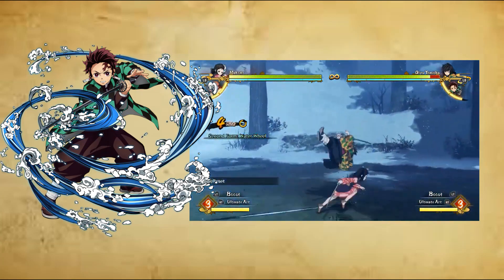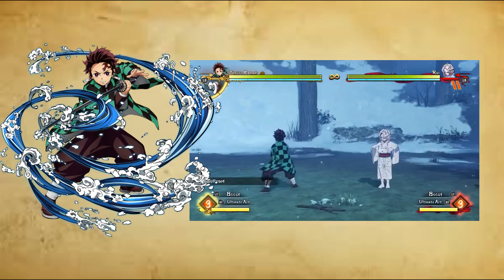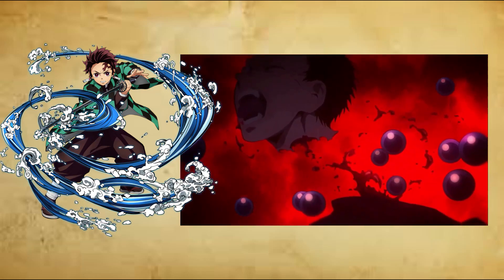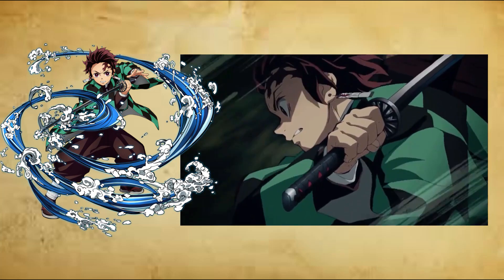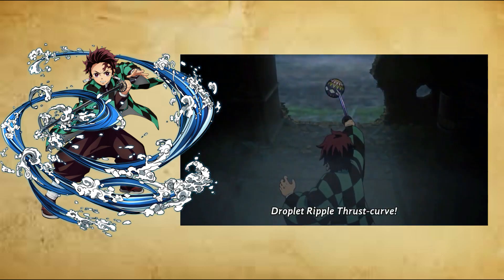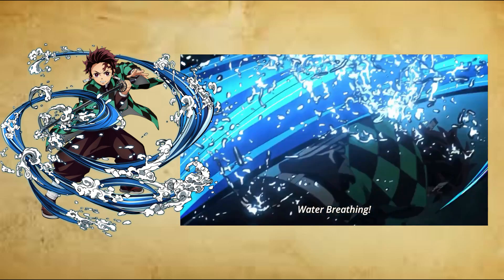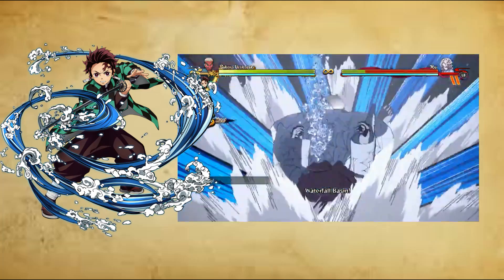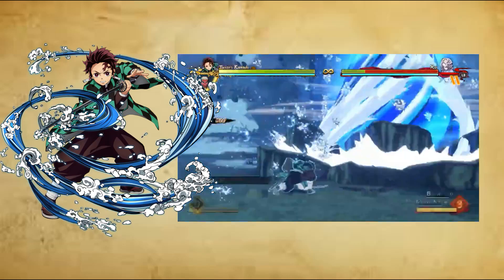Explaining Water Breathing - Demon Slayer (Kimetsu no Yaiba)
Water Breathing ( Mizu no kokyū?) is one of the five main Breathing Styles directly derived from Sun Breathing.

Water Breathing is a Breathing Style that mimics water, specifically the flow, flexibility and adaptability of the liquid and replicates it with the user's movements, techniques and abilities. Most, if not all, known techniques involve the user bending their body, arm and weapon in a fluid motion to match the movements of rushing or flowing water. Users also visualize themselves seemingly creating and manipulating water when unleashing its techniques.

It is said to be the most common Breathing Style among Demon Slayers due to being the easiest to learn for beginners. A known Cultivator of Water Breathing in the Demon Slayer Corps is Sakonji Urokodaki, though there are other Cultivators as well

Follow the social networks to know about the Lives

This channel is a channel with live and recorded content. Remembering that this does not break or infringe any rule of the platform and is allowed by the same.

a10wjheugt

Processor: GeForce GTX 1060 3GB
CPU: Intel(R) Core(TM) i7-3770 CPU @ 3.40 GHz
Memory: 16 GB RAM (15.87 GB usable RAM)
Current resolution: 1920x1080, 144Hz
Operating system: Microsoft Windows 10 Pro